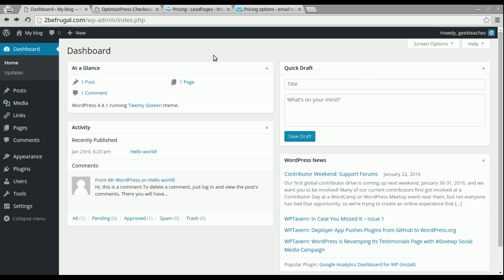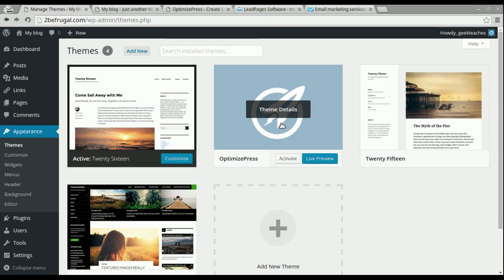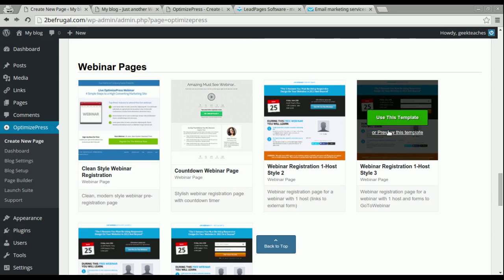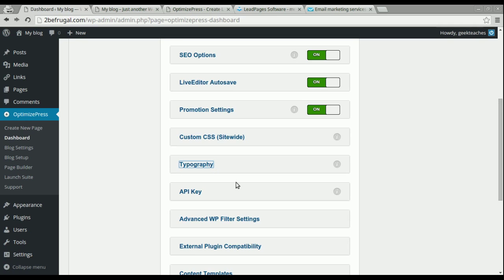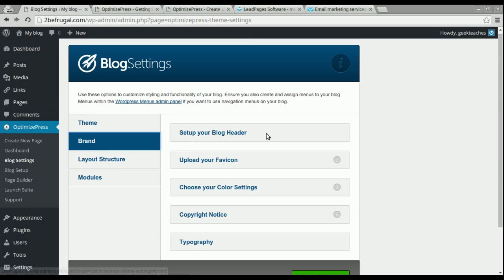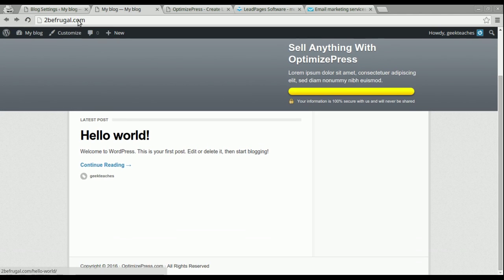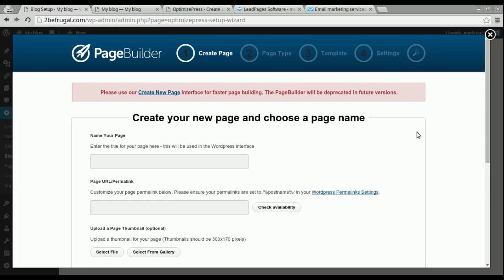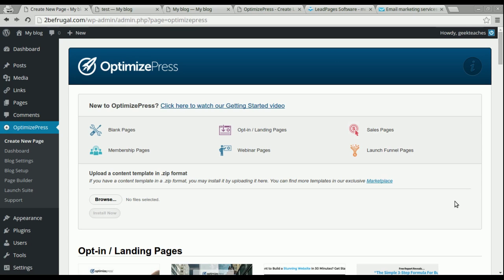Optimizepress Tutorial/Review - Create Landing and Squeeze Pages with Ease! Tech Tools Review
When it comes to Web Marketing, the options and strategies are overwhelming. Tools such as LeadPages, GetResponse, and Optimizepress are essential in getting your brand marketed. In this tutorial, you'll learn why Optimizepress is such a powerful tool and how to create your own landing/squeeze pages.